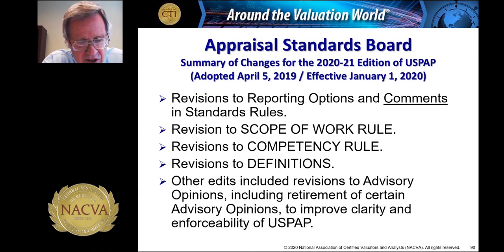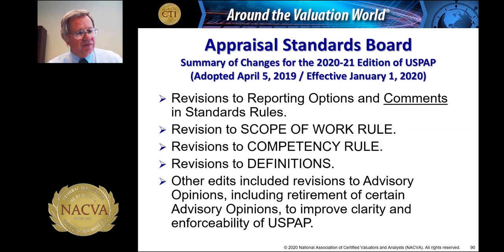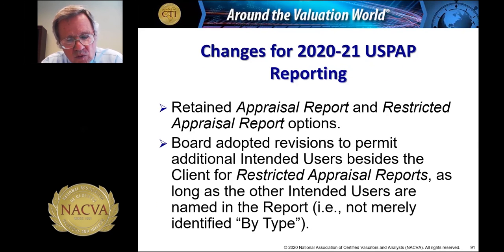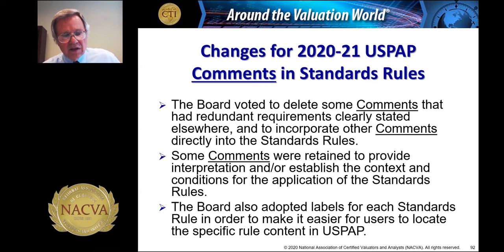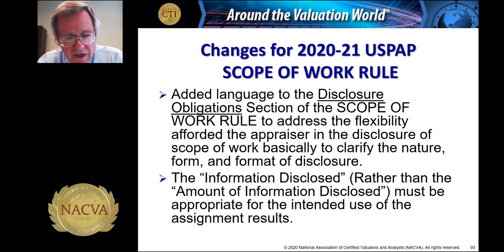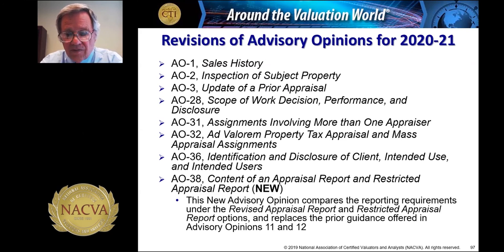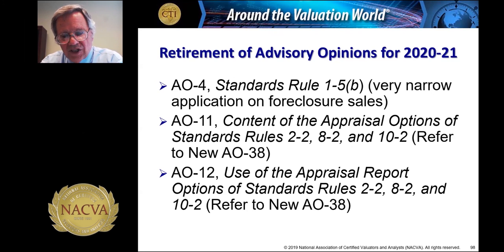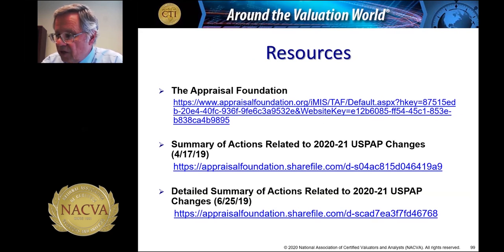3/16/2020 | USPAP Updates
Industry Standards and Ethics Bulletin
Presenter: Carl Steffen.